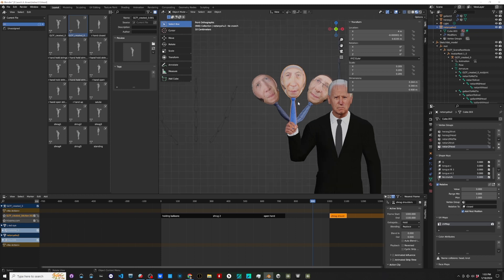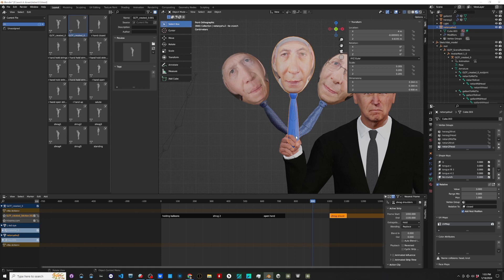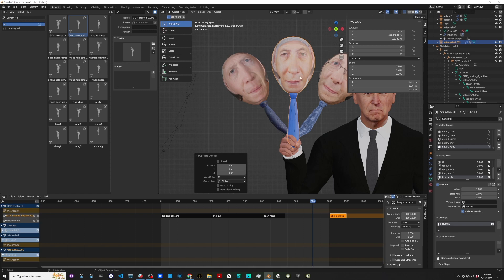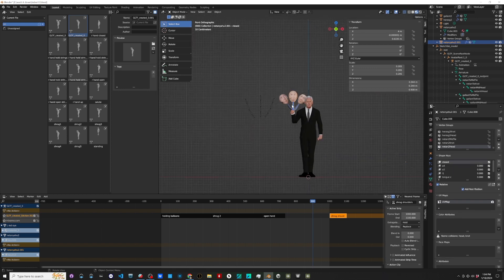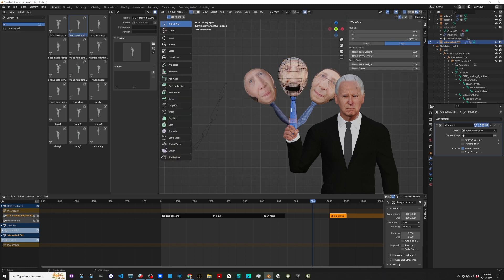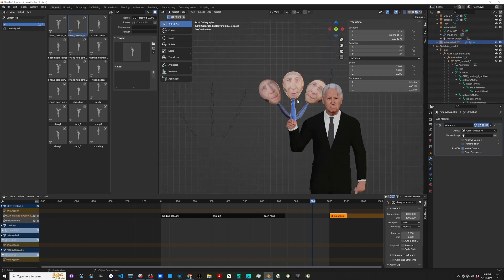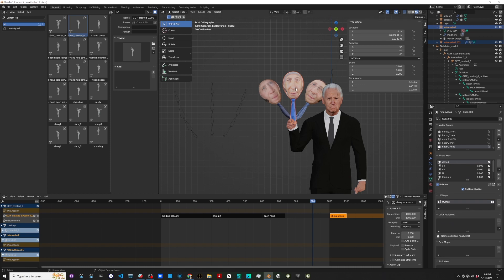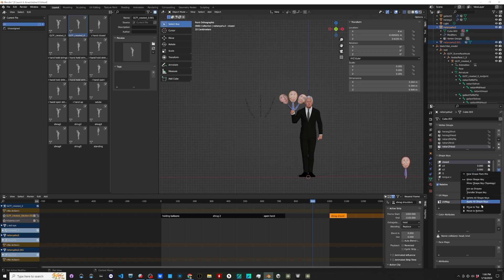Blender: Join as Shapes and Armature Edit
this is a tutorial for Blender and ultimately for Touchdesigner - getting a mesh to be two different shapes and you can blend between the shapes, but if your armature or bones are in pose mode, editing the mesh puts it in a different spot. and you want to edit the mesh where it currently is in the pose. here is how to do that